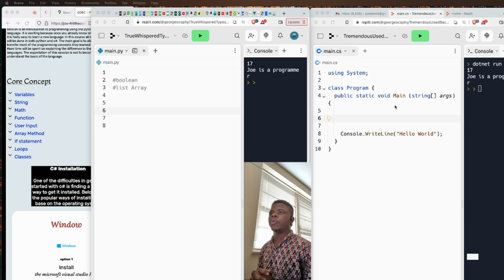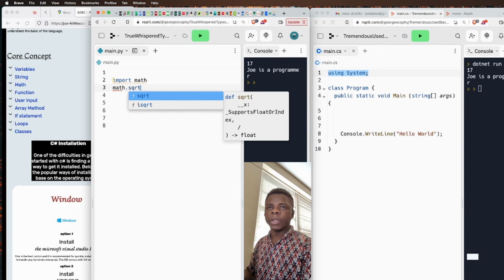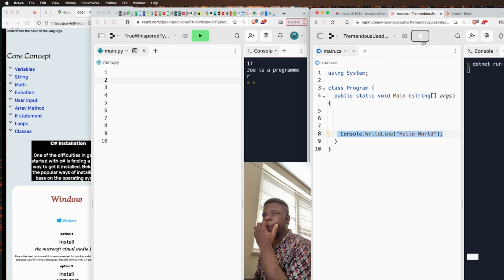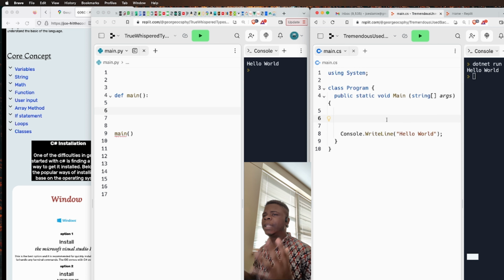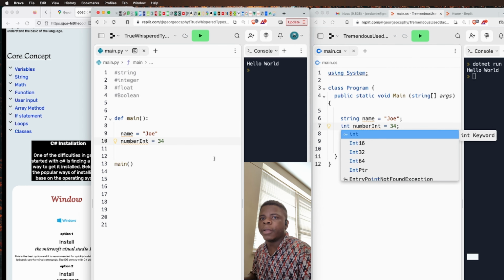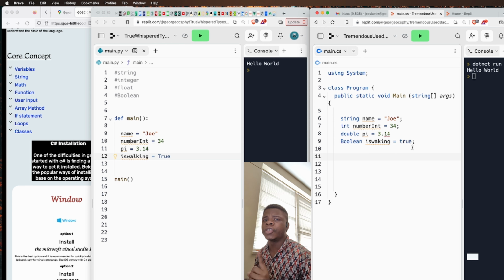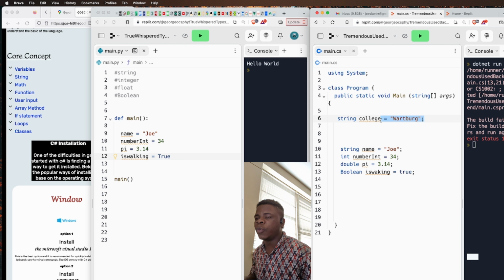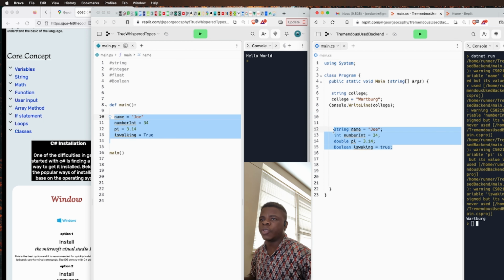Variable part1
C# for python developers part of the variable concept. How do you implement variable concept in C# as a python developer